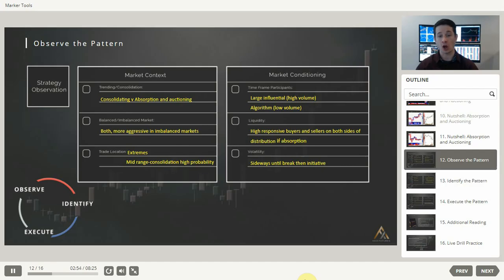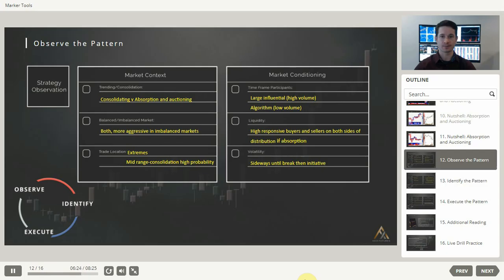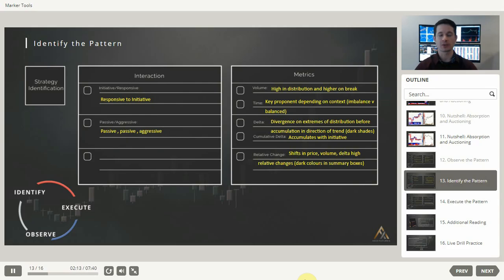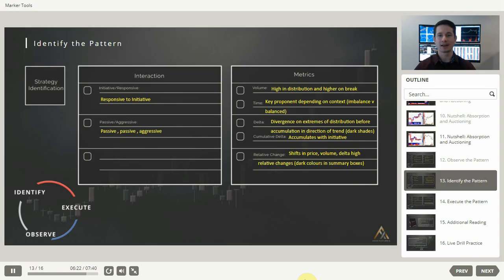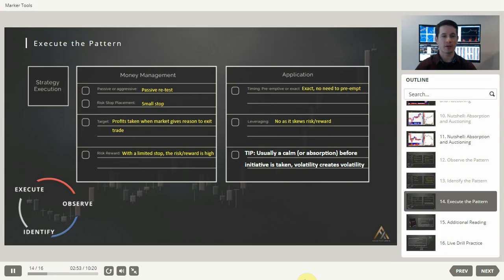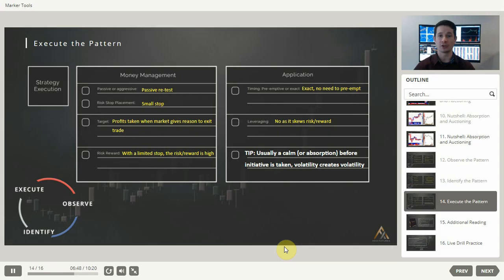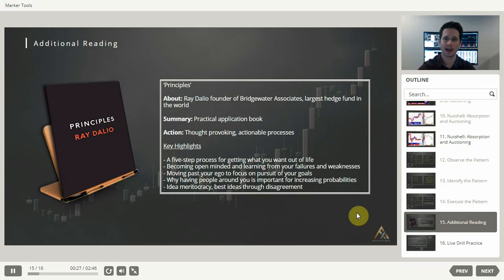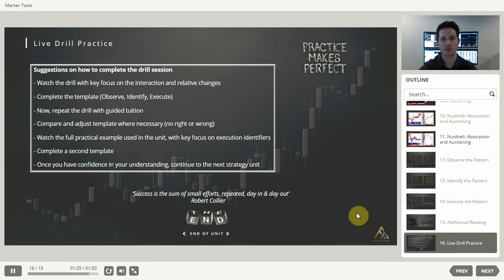Unit-06 strategy 1 absorption and auctioning 12-16